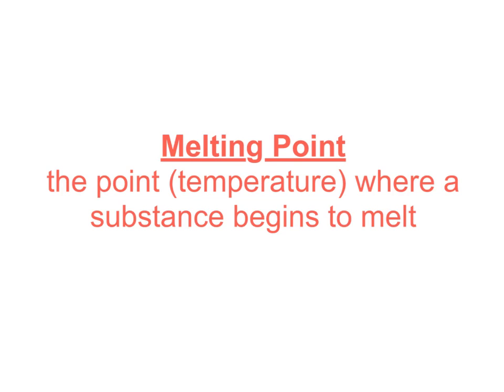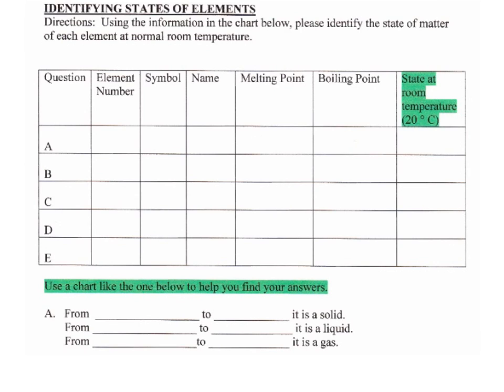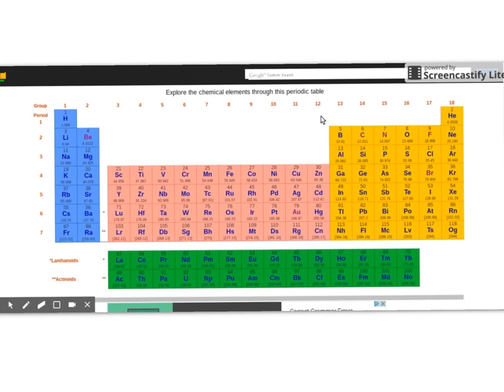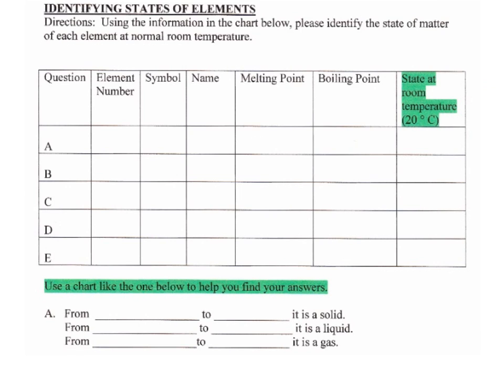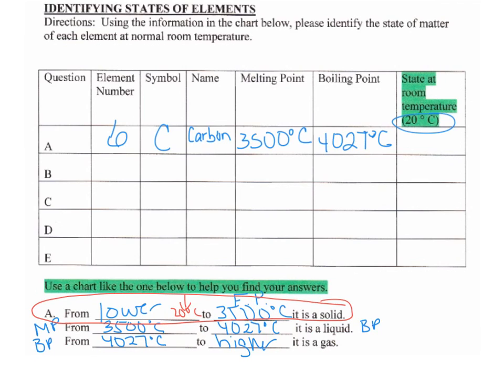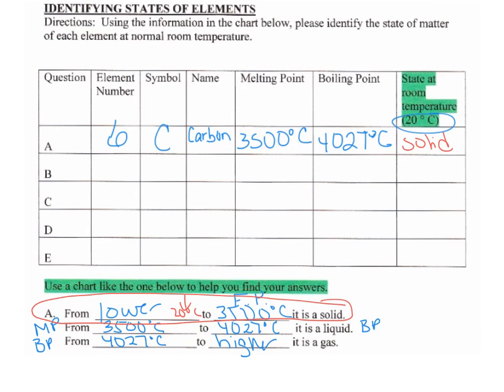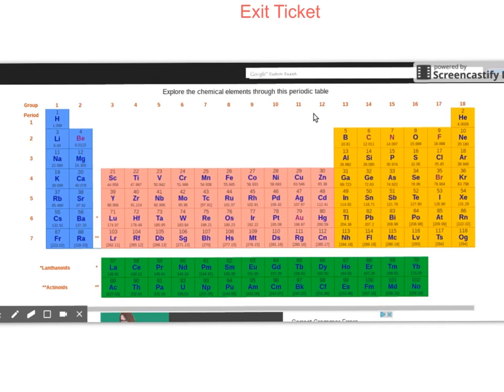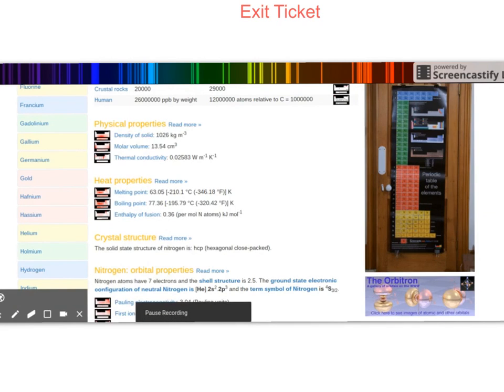melting and boiling points of elements